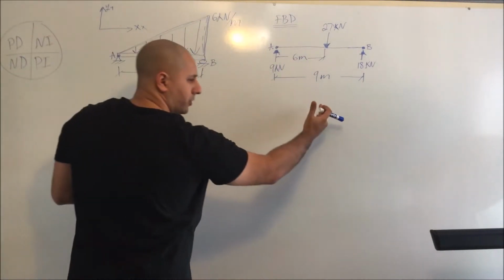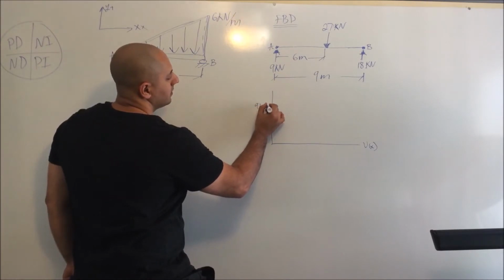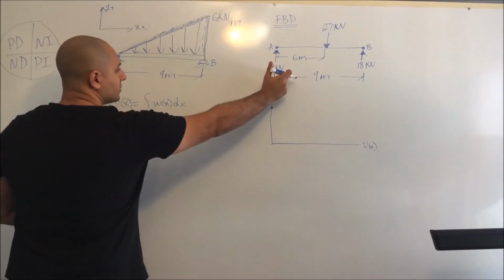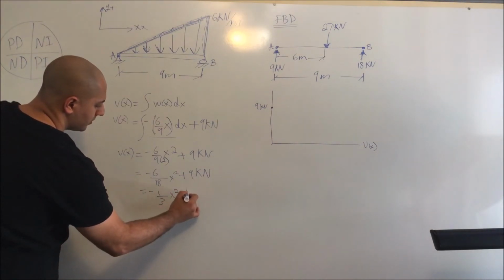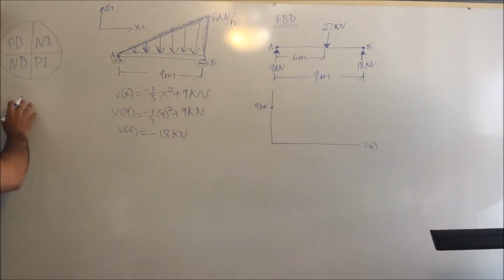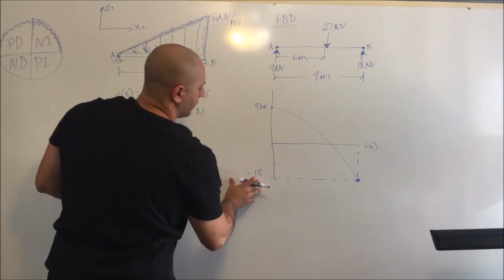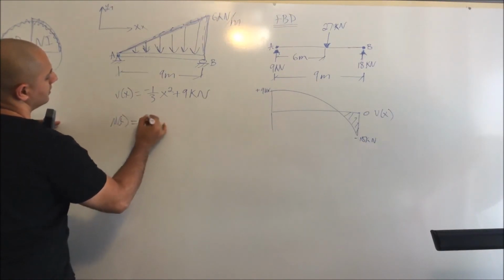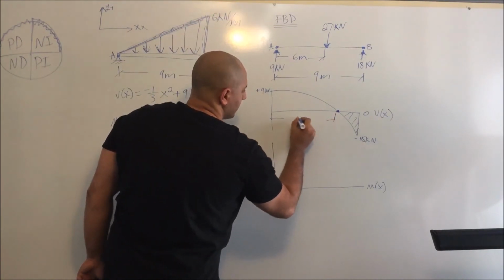DRAW SHEAR AND MOMENT DIAGRAM PART 2